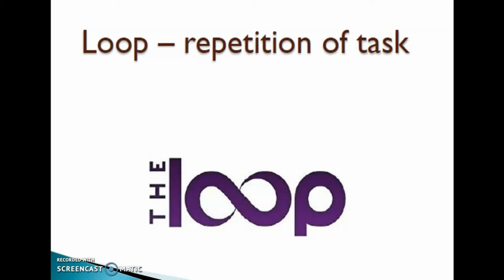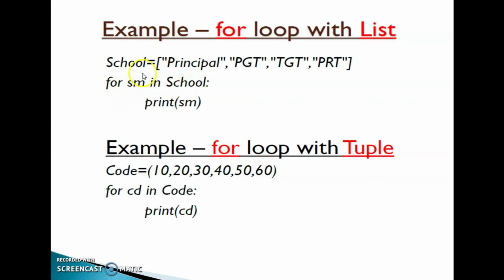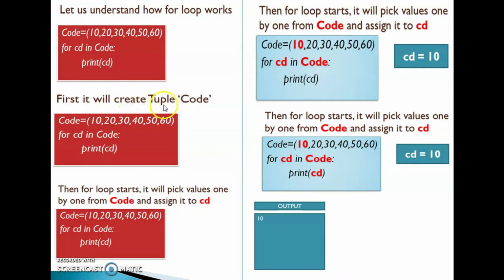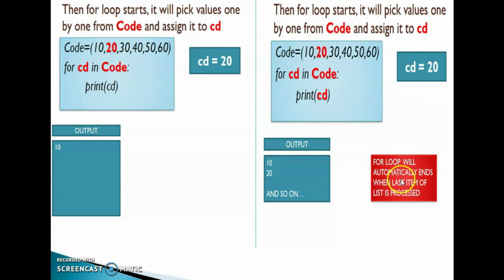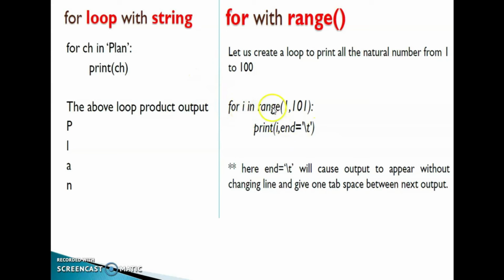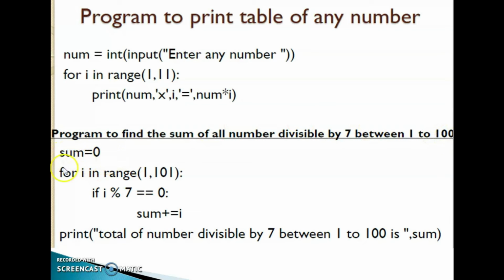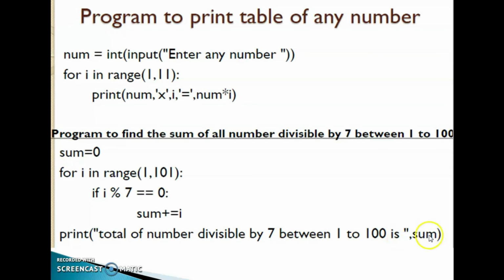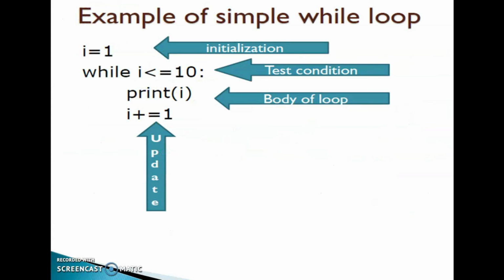1 Python Video19